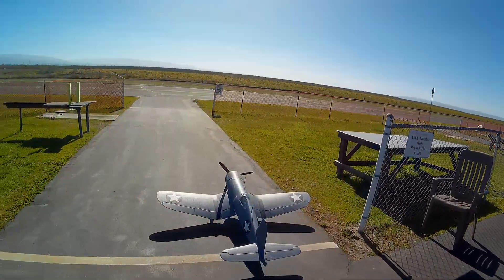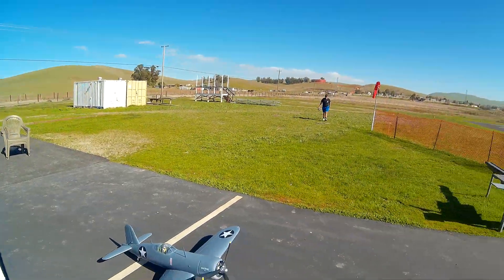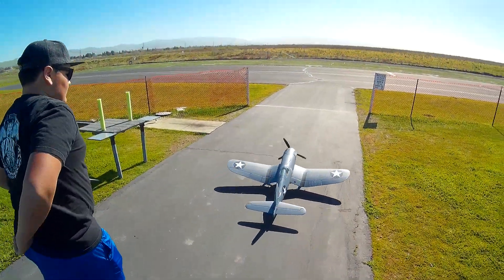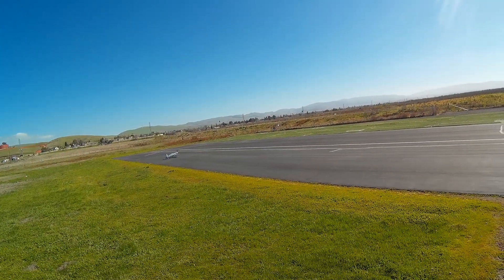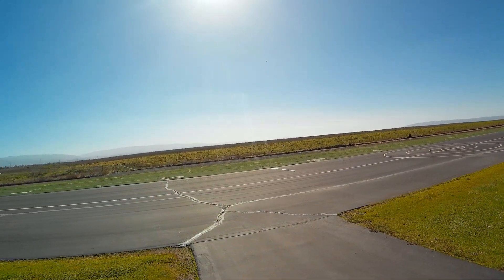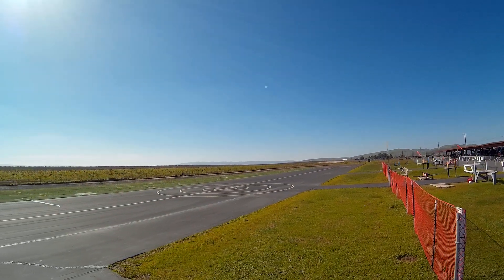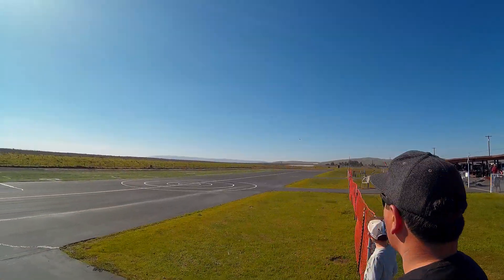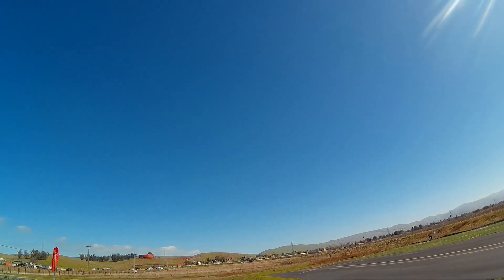Flightline 1600mm Corsair Maiden flight at LFE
Nate brought out his new Flightline 1600mm Corsair for its maiden. What a gorgeous plane! It went without a hitch and is a beautiful flying model! Good job Nate!